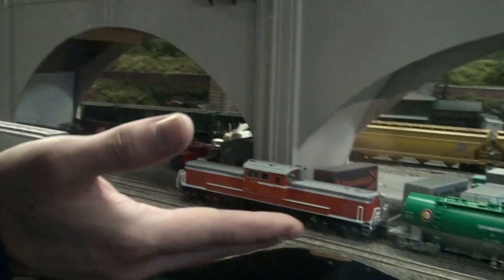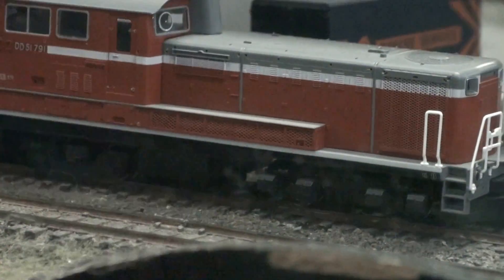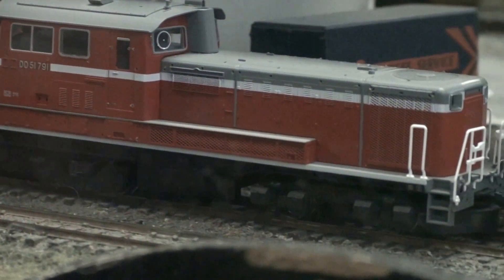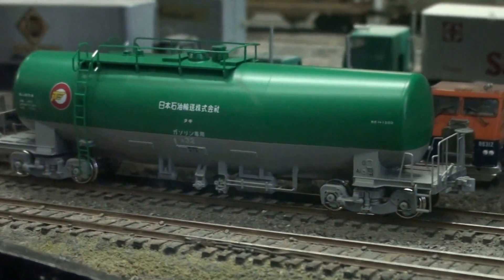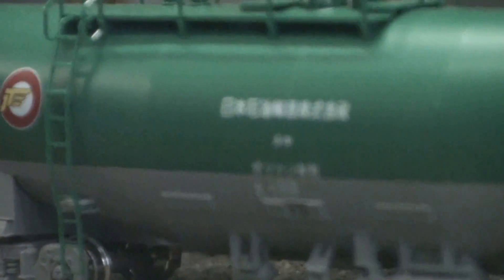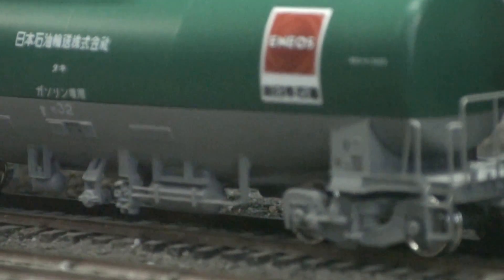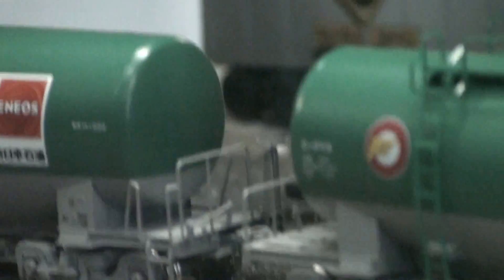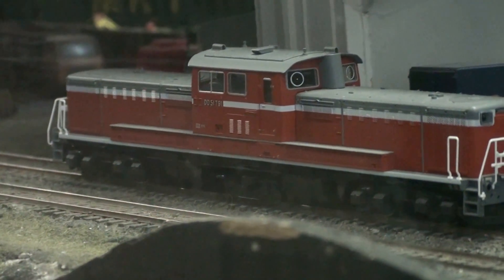New York Society of model Engineers 90th anniversary-12-2016-14